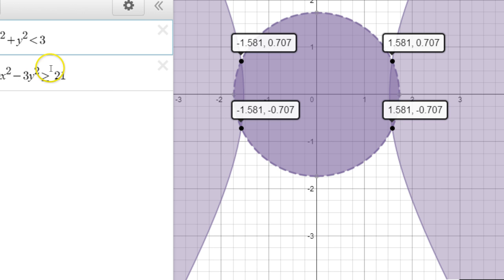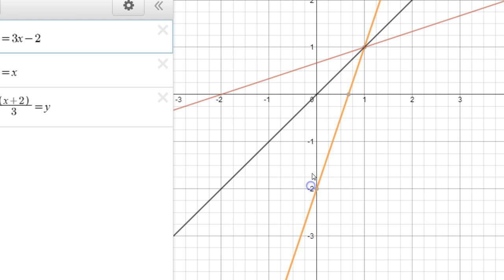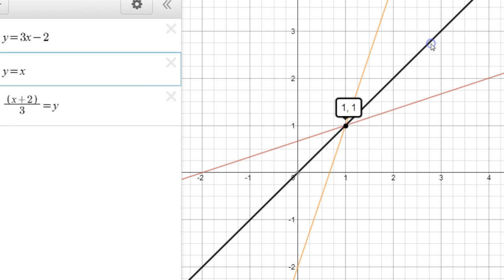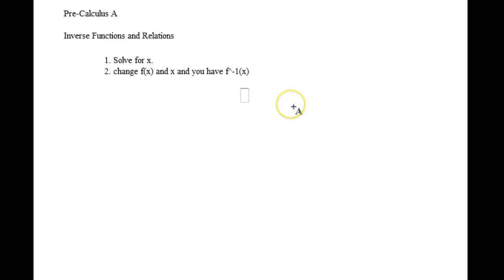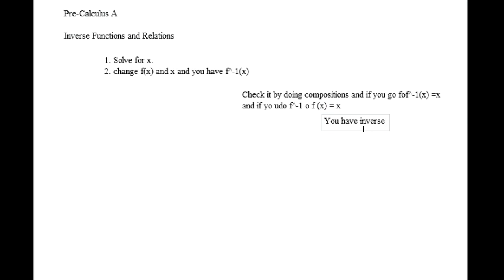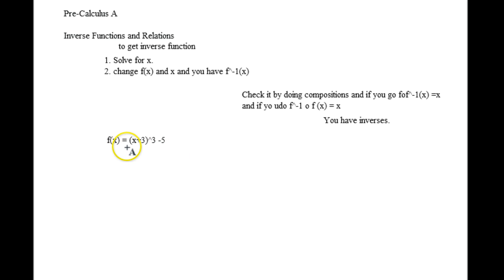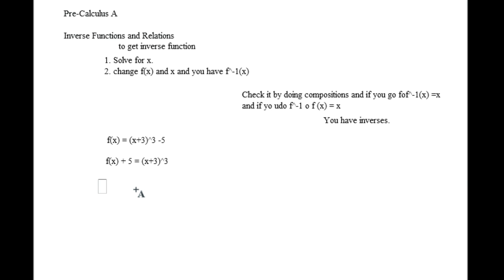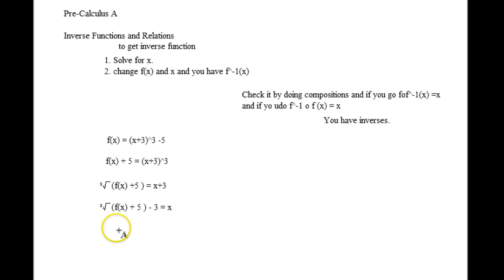Pre-Calculus A - Inverse Functions and Relations